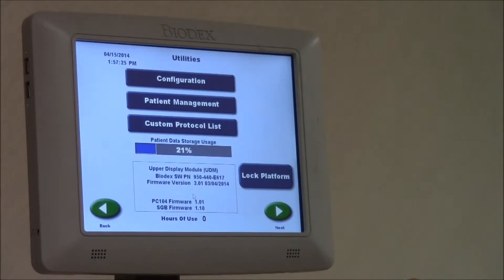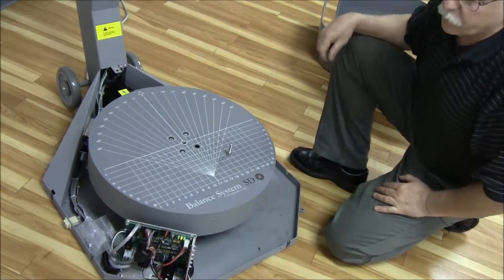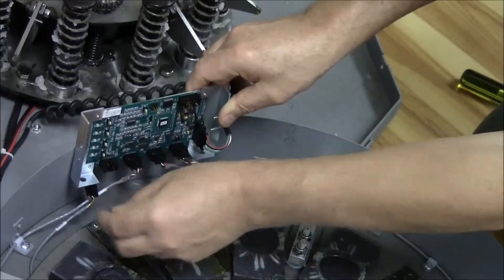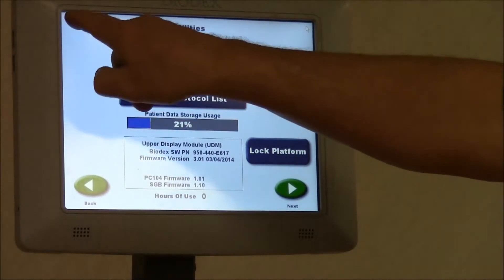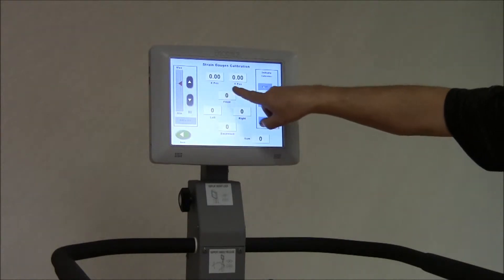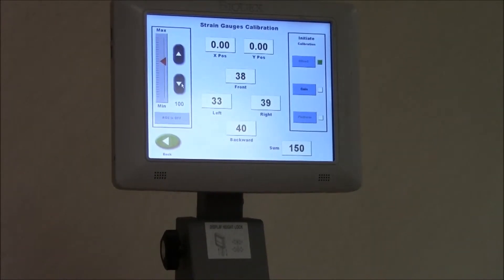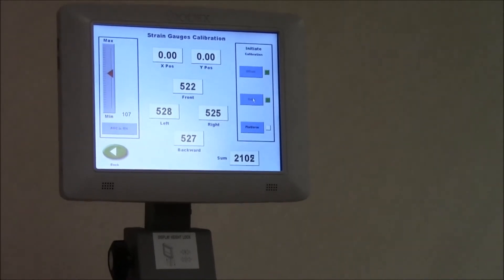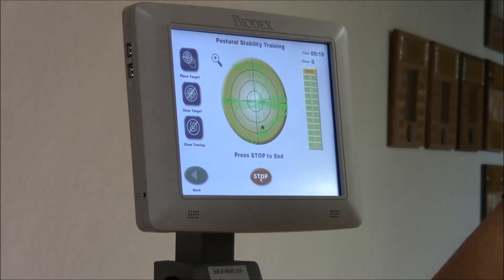Balance System SD Strain Gauge Board Replacement Steps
Steps for replacing the strain gauge board in the platform of the Biodex Balance System SD.